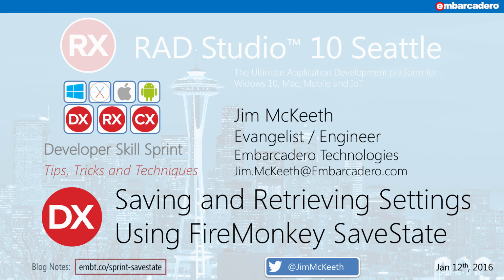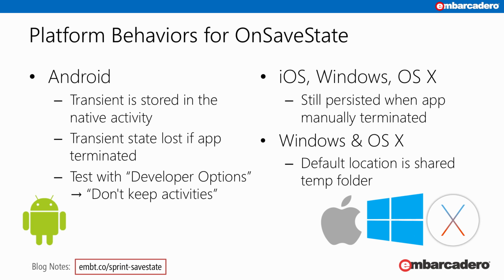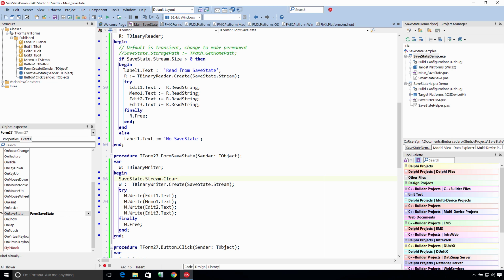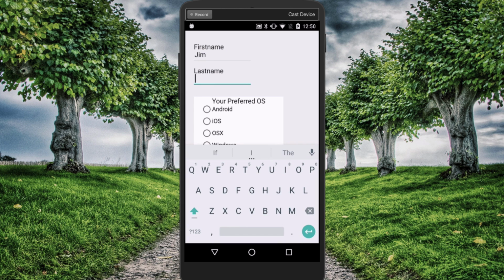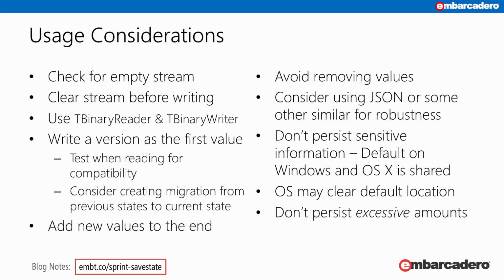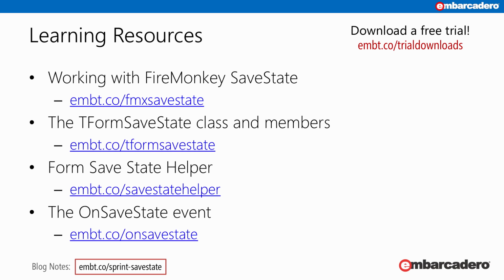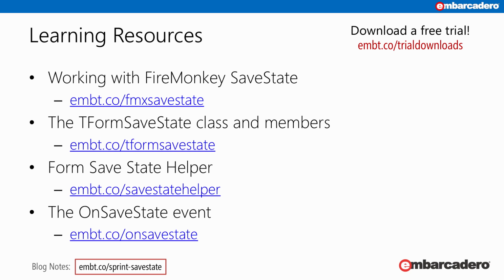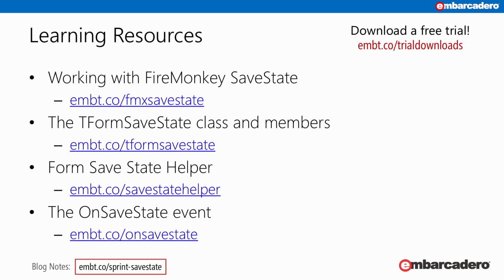Delphi Skill Sprint - SaveState with FireMonkey - Jim McKeeth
Learn to use SaveState and the OnSaveState event to persist form and application state and settings between sessions. Works on iOS, Android, Windows and OS X with FireMonkey, Delphi and RAD Studio 10 Seattle.